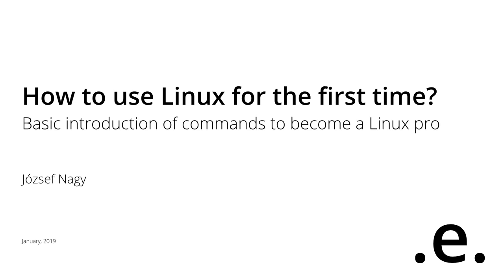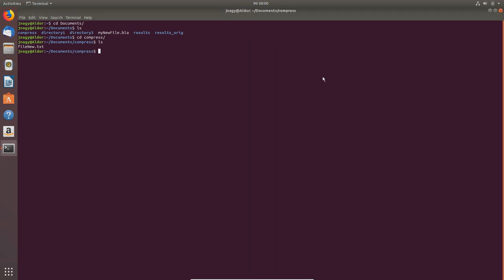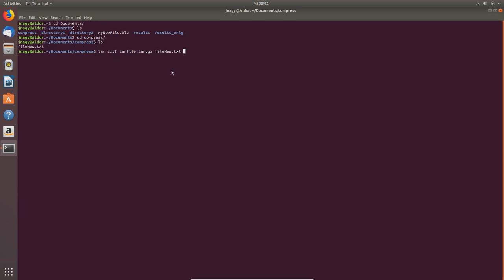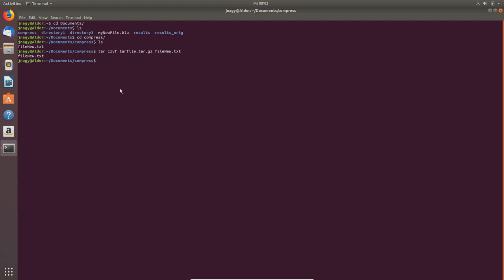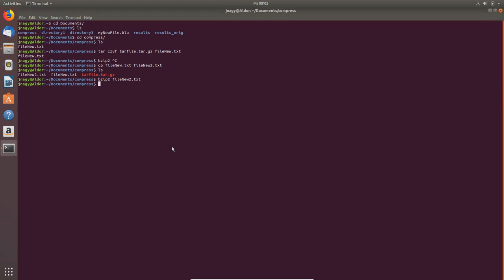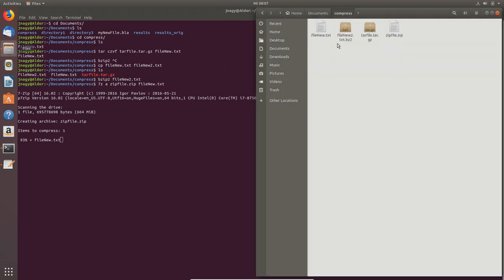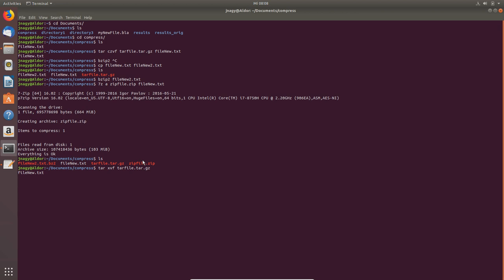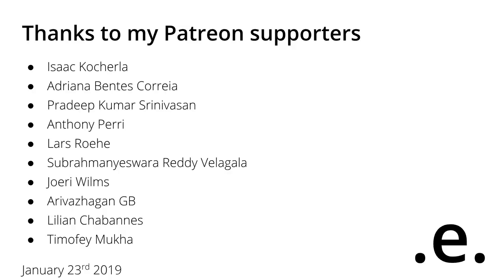How to learn to use the Linux command line for advanced commands - Part 6 zip, tar.gz, bz2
PART 6: FILE COMPRESSION AND EXTRACTION

In this video I want to show you the basics of the Linux command line interface. With this you will become a Linux Pro yourself. We will cover the following commands in the video:

7z - create zip files
tar - create tar files
bzip2 - create “zip” files